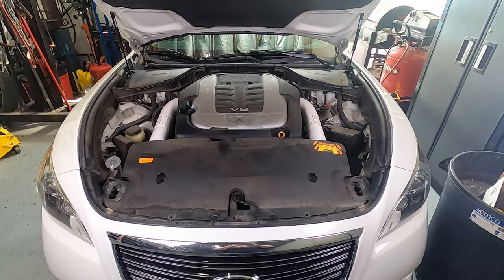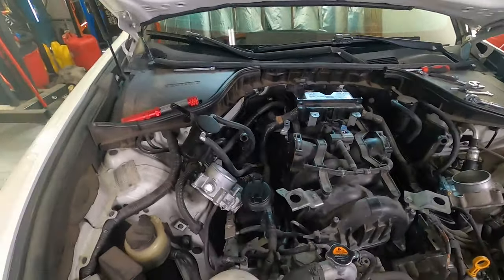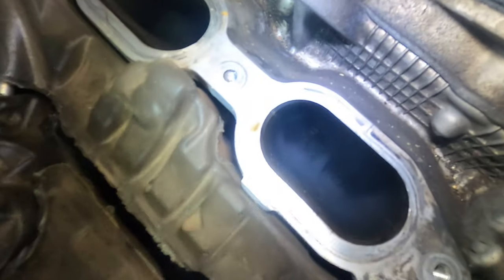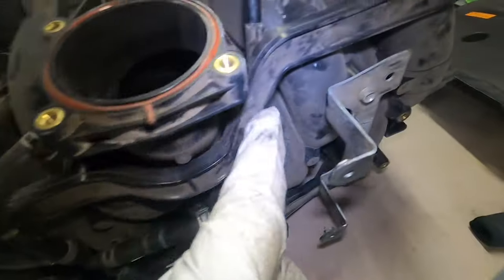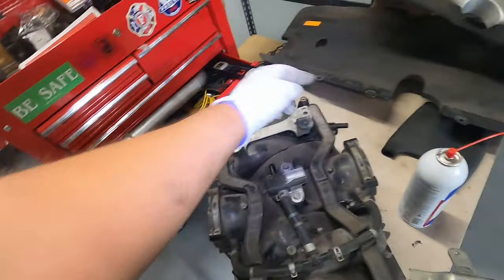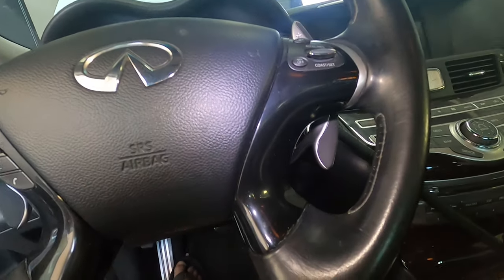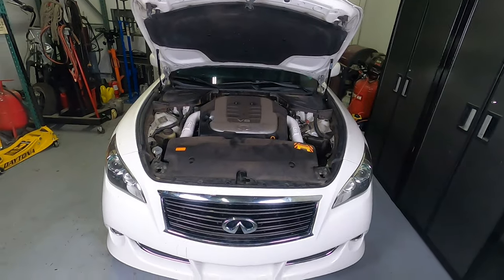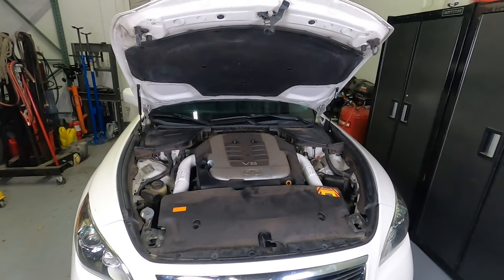Infiniti Direct Injection VK56VD M56 Q70 Seafoam Treatment - Before and After....Does it work?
It's about time we see what this SeaFoam is all about. I purchased this on my own, I beleive it was $13 US per bottle. I used two bottles.

As you can see, it kinda worked and kinda didn't. I think it would take a massive amount to clear out the valves, especially if they were really gunked up.